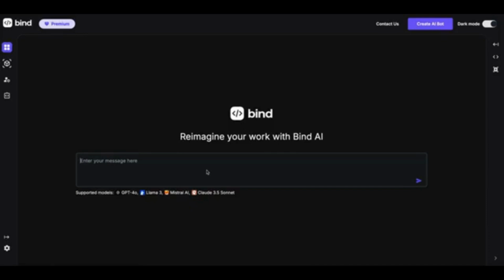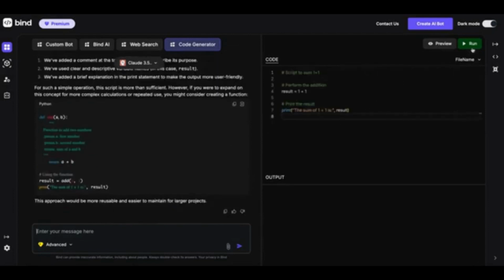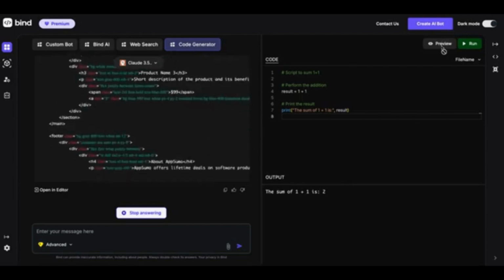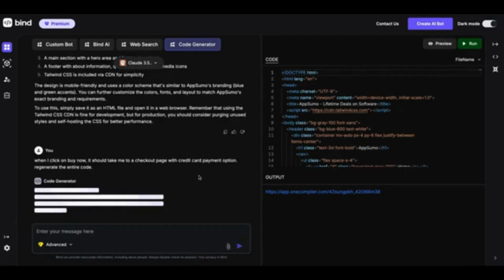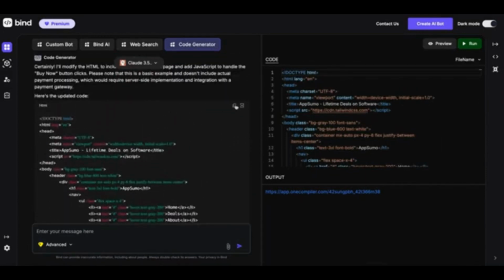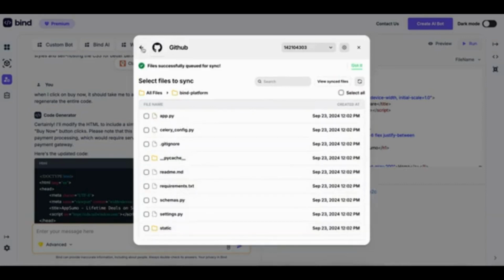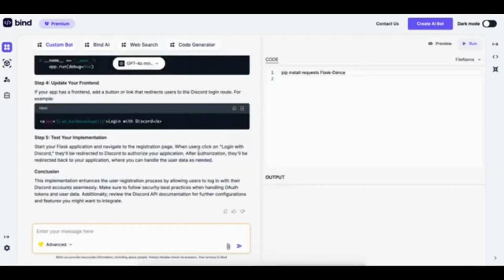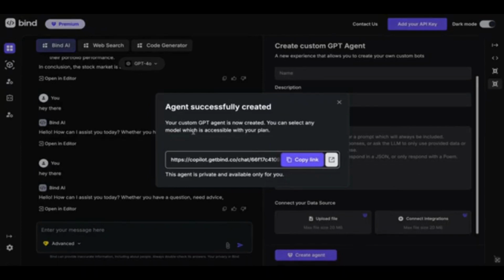Bind AI Lifetime Deal: Generate Code in 70+ Languages, including Python, HTML, Javascript, & Swift!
- **Introduction to Bind AI**: Discover how Bind AI revolutionizes the coding process for developers of all skill levels.
- **Multi-Language Code Generation**: Learn how to effortlessly generate code snippets in various languages, tailored to your specific needs.
- **Features Overview**: Explore key features that make Bind AI a must-have tool for developers, including syntax highlighting and real-time error checking.
- **Use Cases**: See practical examples of how to utilize Bind AI for different projects, from web development to data science.
- **Lifetime Deal Benefits**: Understand the advantages of the Bind AI Lifetime Deal and how it can enhance your coding efficiency.

By the end of this video, you’ll be equipped with the knowledge to leverage Bind AI for all your coding projects, saving you time and effort.